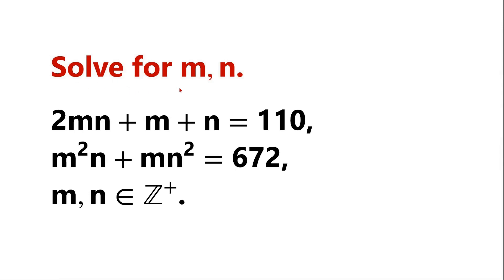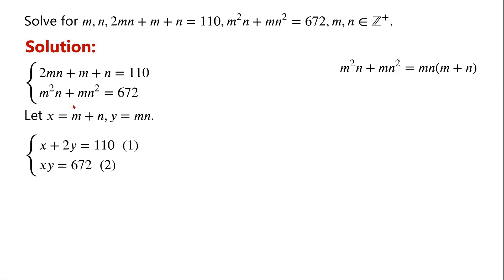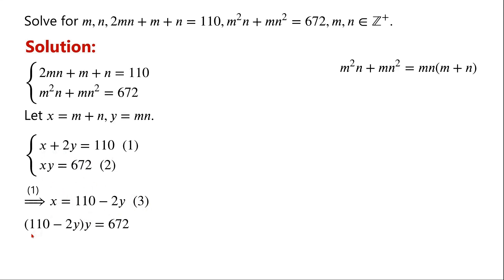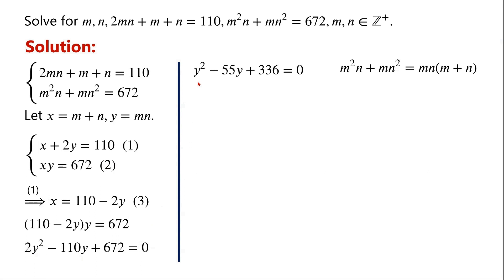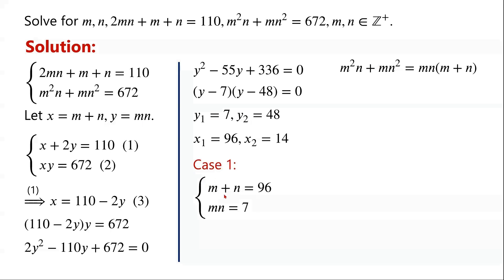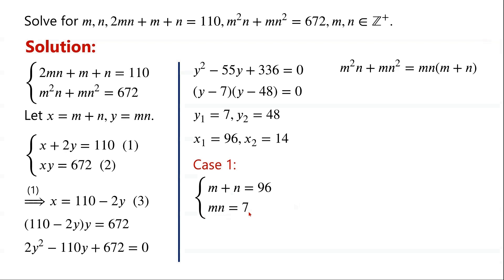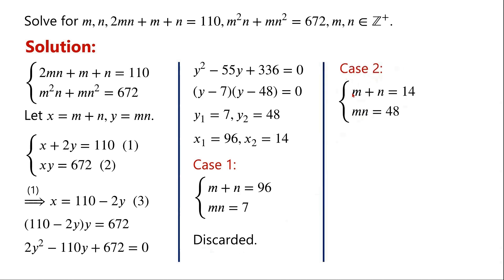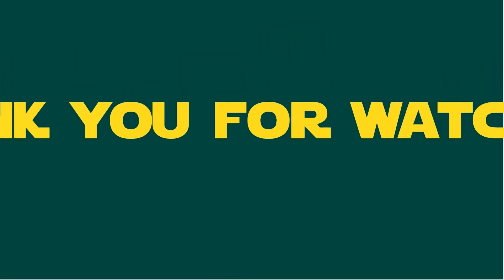A nice algebraic problem | Diophantine equations | Math Olympiad Challenge.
This video explains how to solve the system of Diophantine equations.

Mathematical challenges
Olympics math
Olympics maths
Olympics mathematics
Math Olympiad